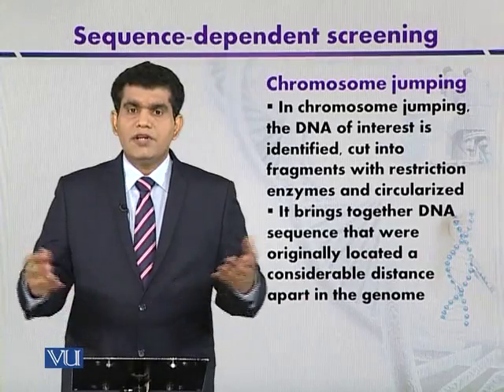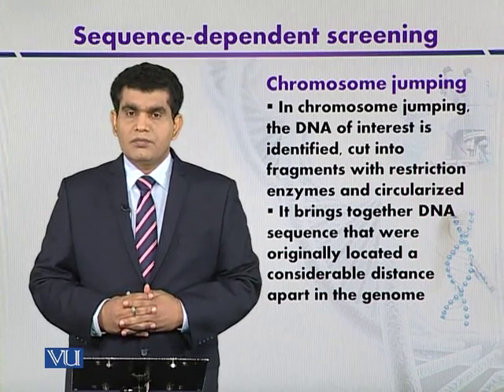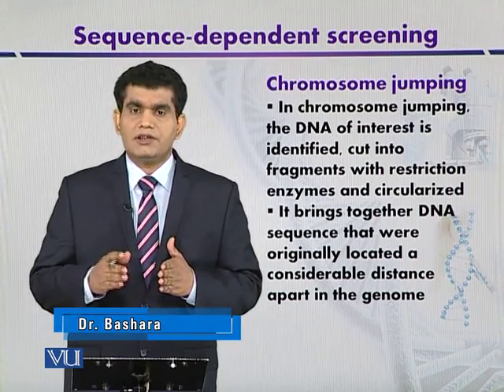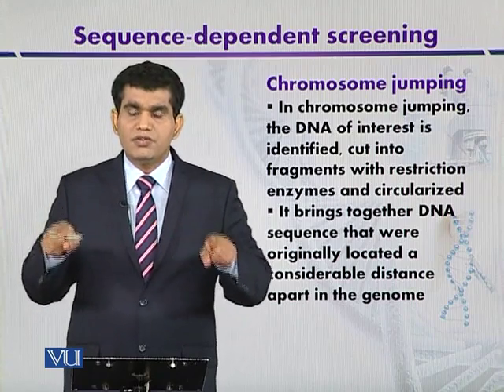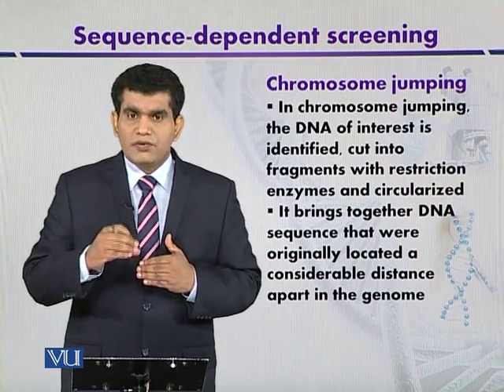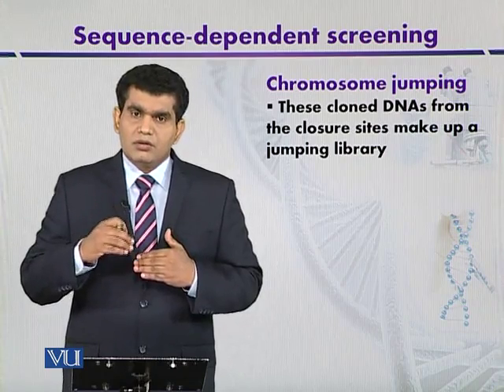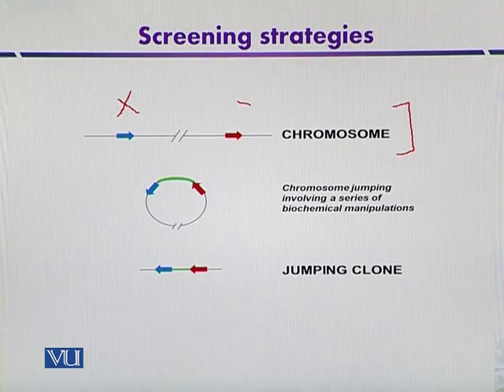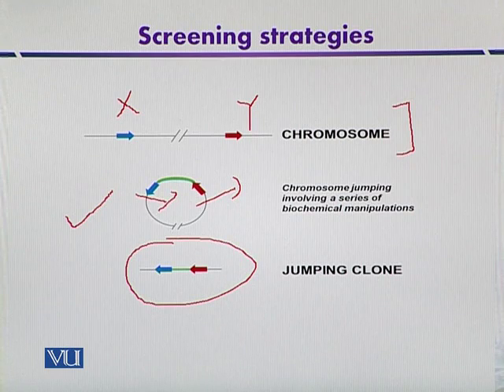BT301_Topic129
Topic: 129